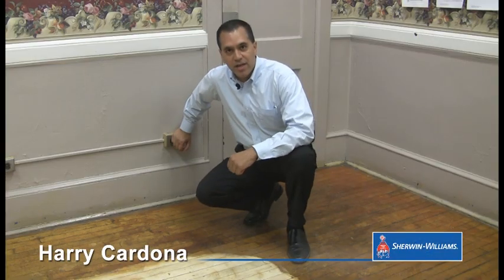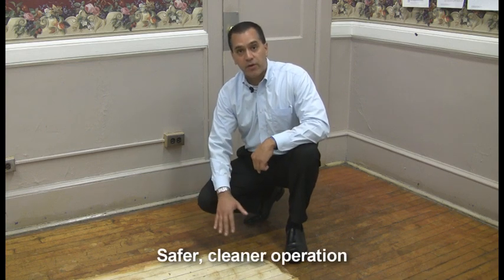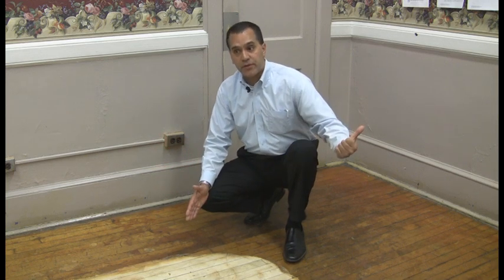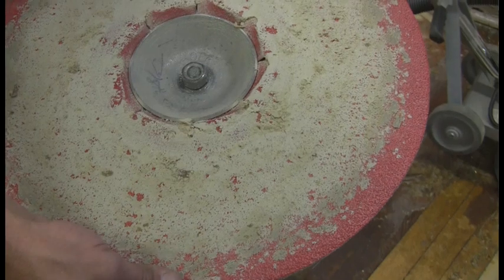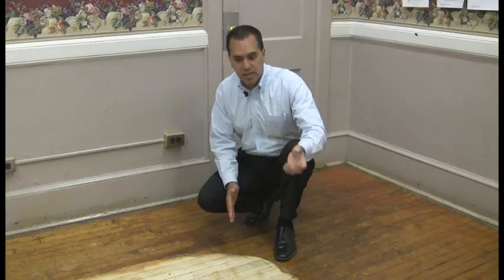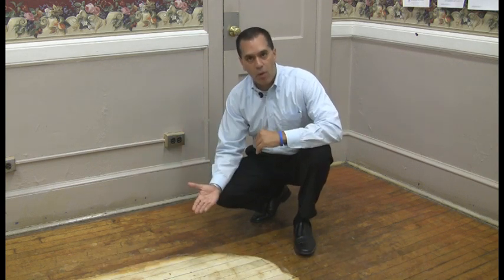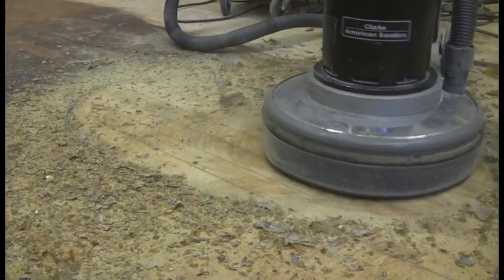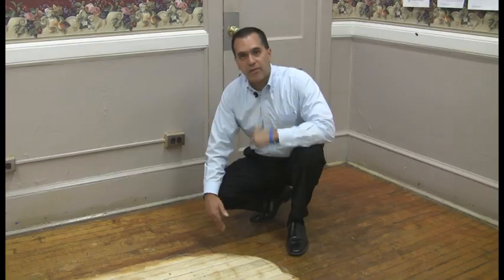Diamabrush Hardwood tool testimonial